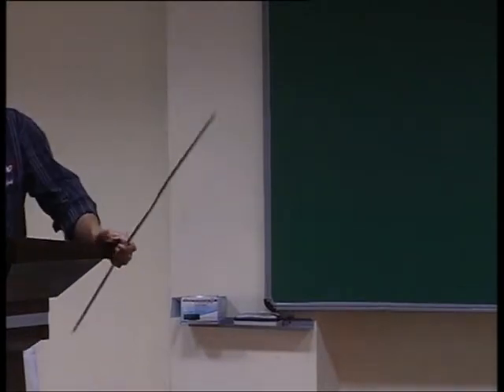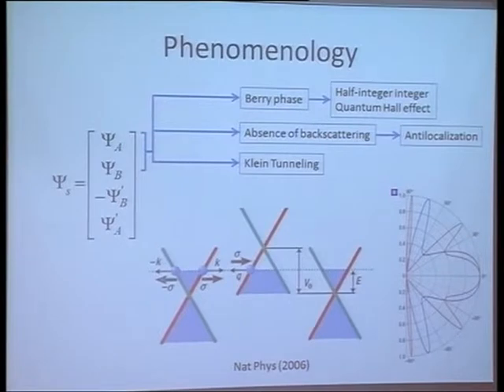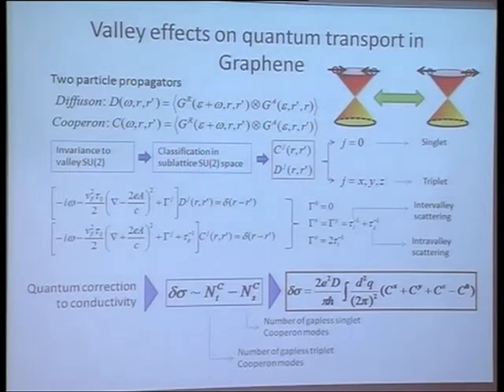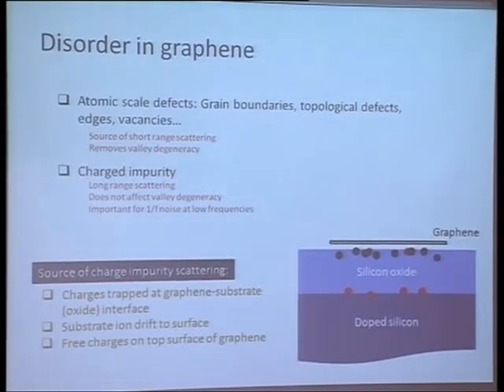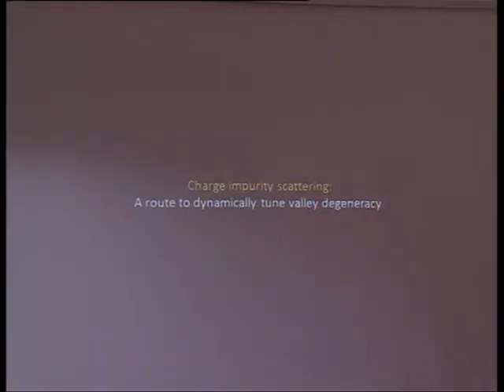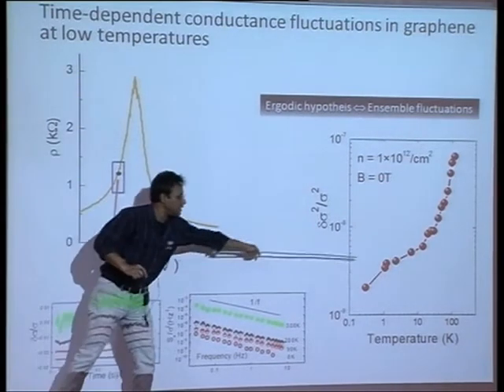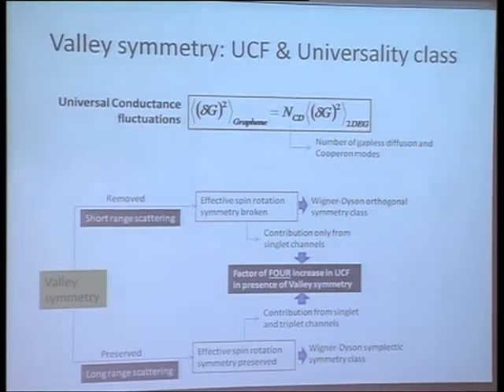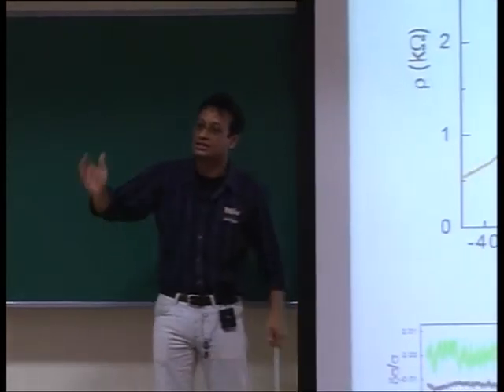Arindam Ghosh - Non-Universal Conductance Fluctuations in Graphene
PROGRAM: The ICTS Condensed Matter Programme 2011
Venue: Indian Insitute of Science, Bangalore
Date: Friday 09 Dec, 2011 - Thursday 22 Dec, 2011

DESCRIPTION:
The ICTS Condensed Matter Programme 2011 (ICMP 2011) consists of a 10 day Winter School (December 9 to December 18) followed by a 4 day International Conference (December 19 to December 22), both to be held in IISc. Bangalore. The school will have four lecture courses focusing on the core of modern condensed matter physics, while the conference will feature four days of talks at the very forefront of our subject, delivered by a cross-section of internationally eminent speakers. The school will also feature tutorial lectures, evening colloquia and a few research seminars.